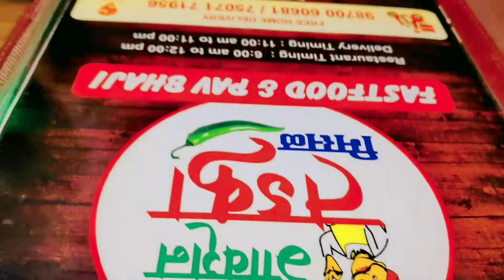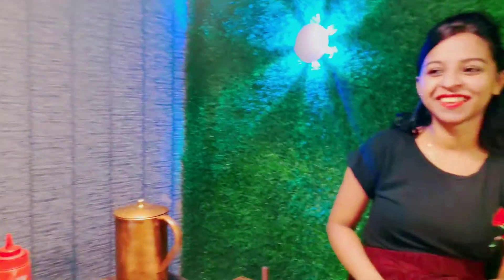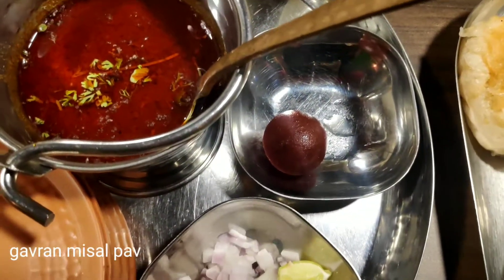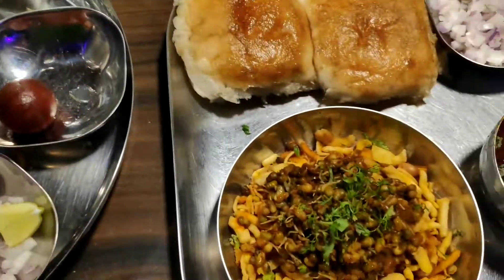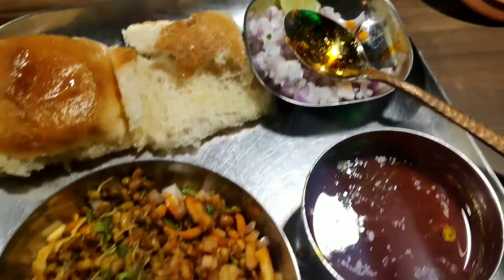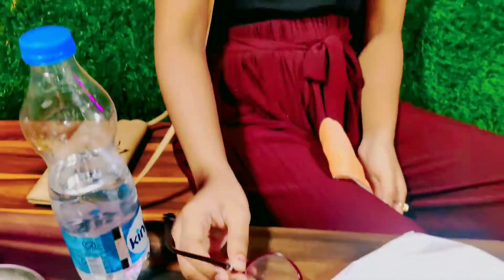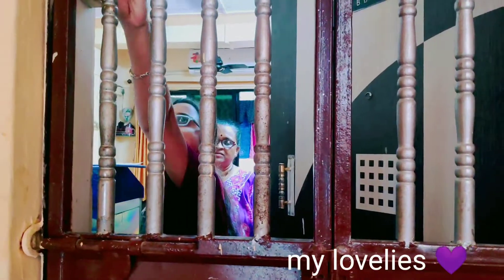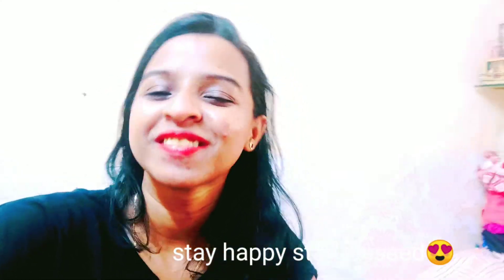Tried misal pav at bestie's fav place || walking day ❤️ Hindi vlog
spread love guys. ❤️